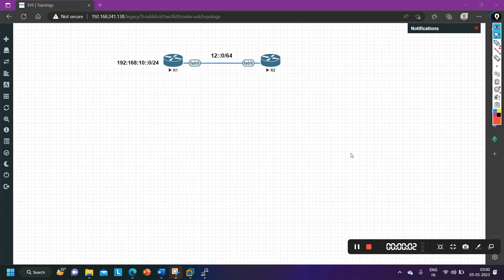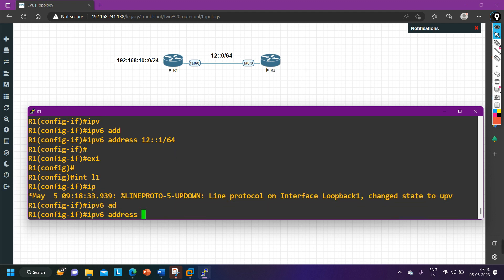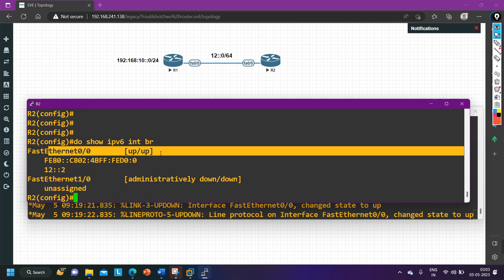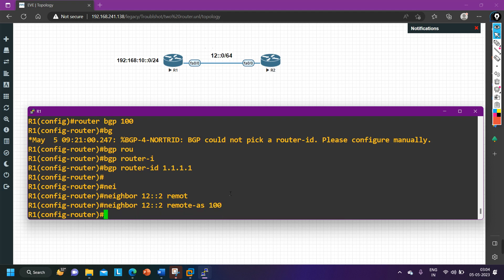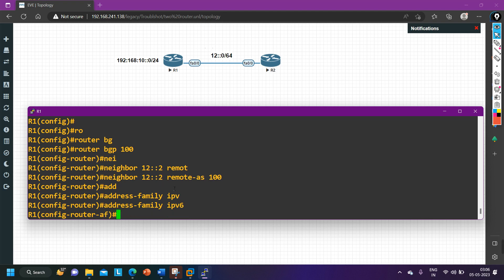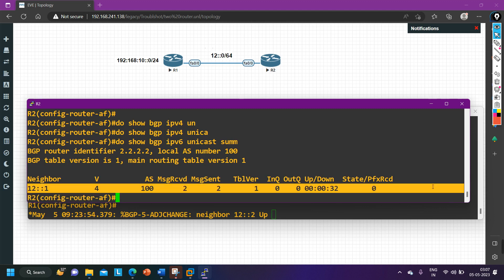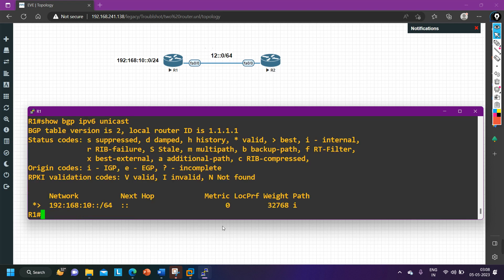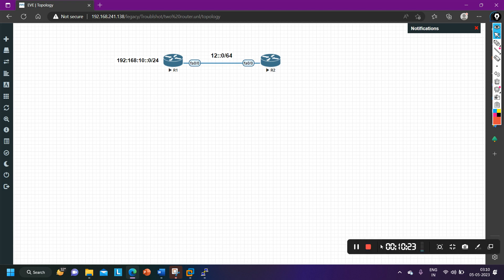Basic BGP IPv6 Configuration Between Two Routers For Network Engineers